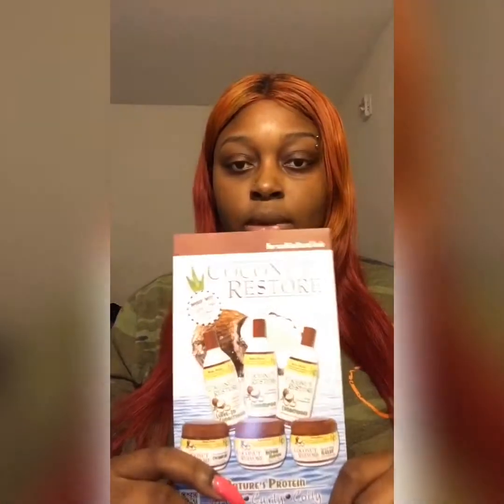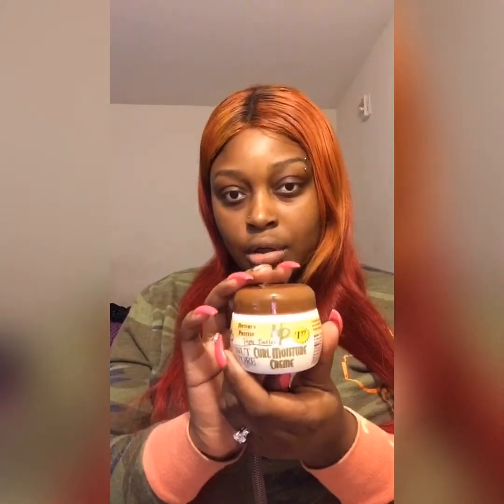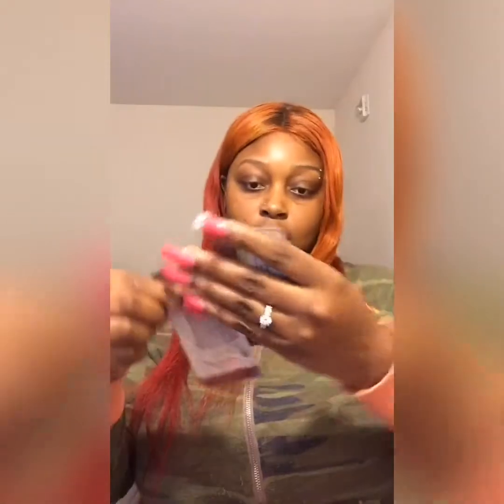Curl Kit Review | Watch me Do my daughter Hair